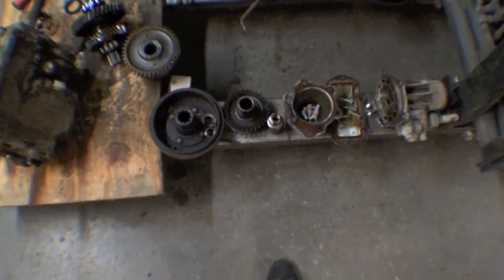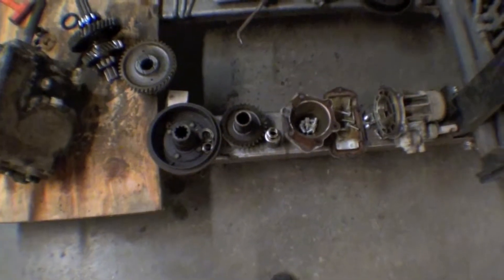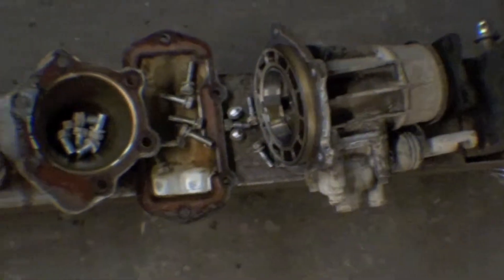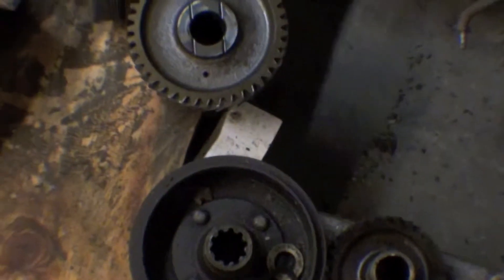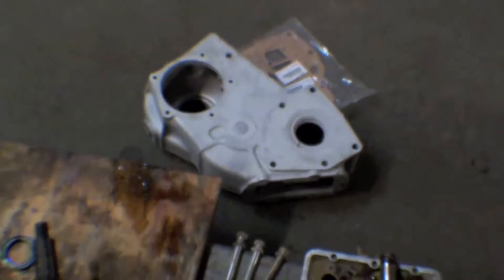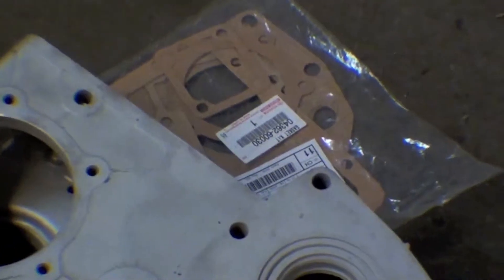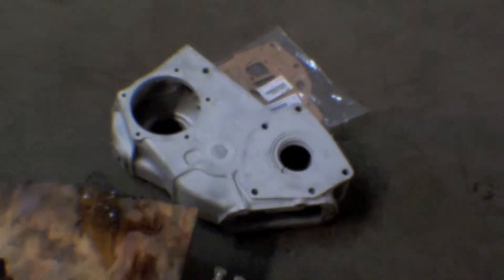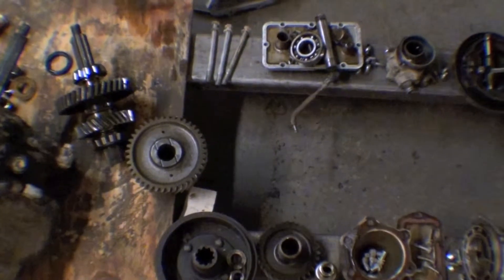Restoration 1981- FJ40 Frame and Aluminum Tub | Video 20